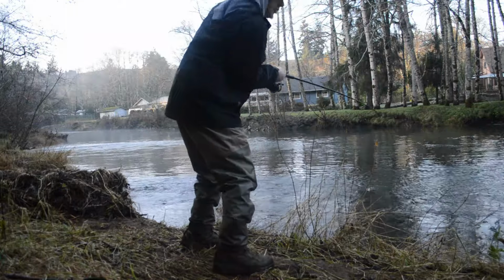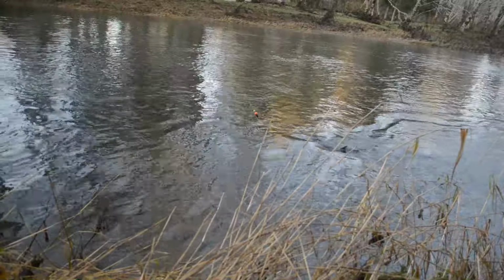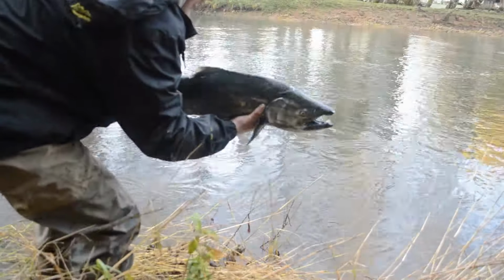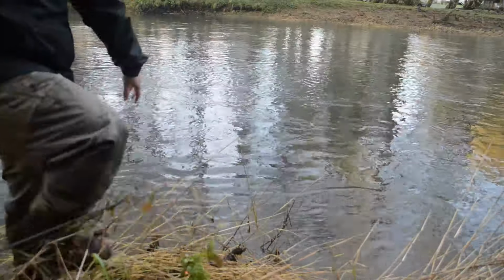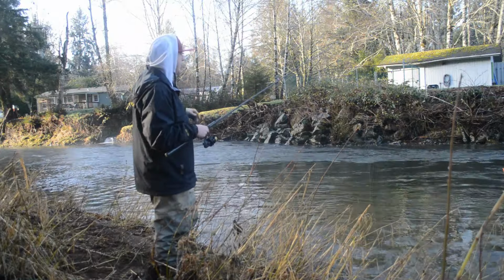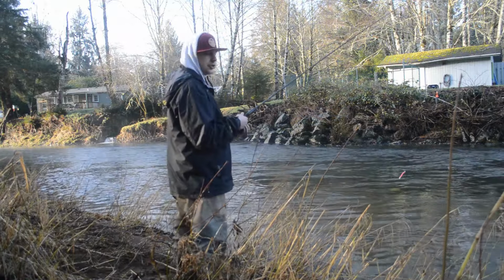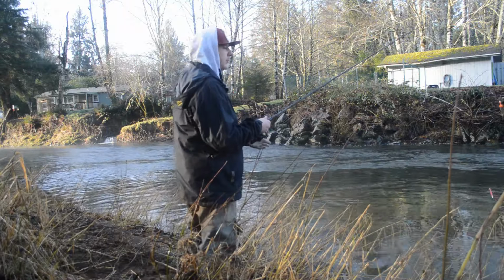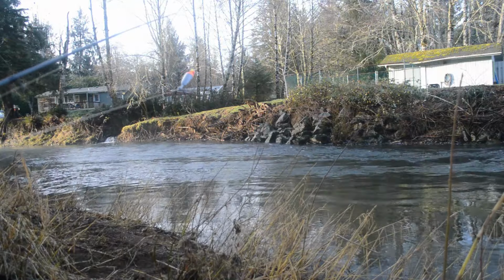Early Winter Steelhead Fishing (SURPRISE CHINOOK)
Fishing on the oregon coast in search of early winter steelhead with a surprise late fall chinook salmon catch!!!